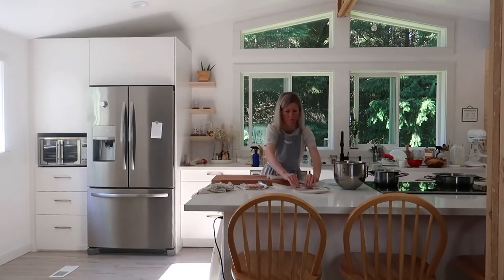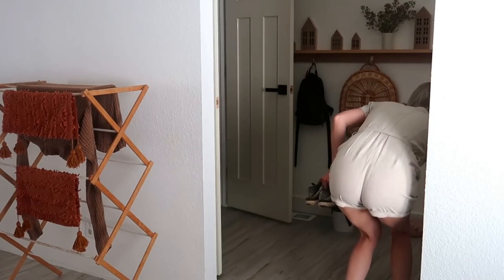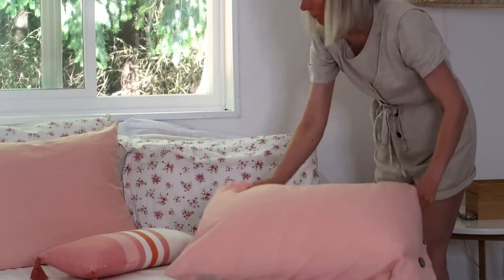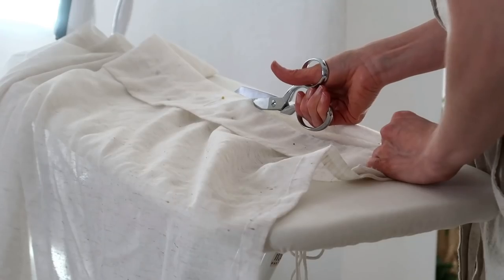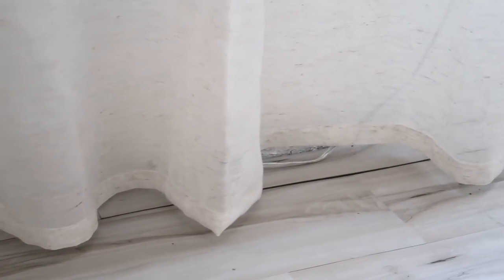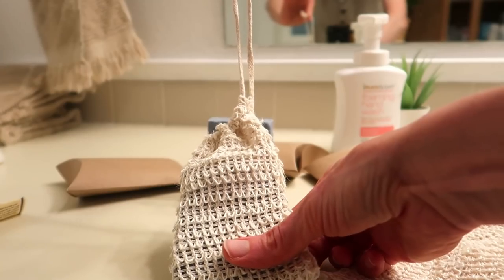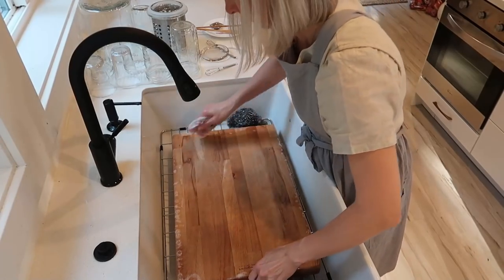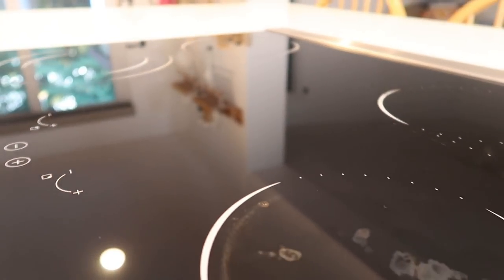ALL DAY CLEAN WITH ME with home made cleaners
Today I'm gonna share with you how I clean my house with all natural home made cleaners that is better for our health and easier on the budget!
I grabbed the camera in the morning and I walk you trough what I cleaned all day. Some tips and tricks will be shared and some other projects that is around the homemaking. I'll share some food ideas as well!

ACTIVATED CHARCOAL BAMBOO RAG
SOAP CASE
BLUEBERRY WILD CHILD TEA
GLASS WITH A LEMON ON IT
TEA INFUSER
BLUE GLASS BOTTLE
STRAWBERRY ESSENTIAL OIL
RASPBERRIE ESSENTIAL OIL
MANGO ESSENTIAL OIL
TOILET BOWL STONE CLEANER
FAST DRYING RAG TO CLEAN ( I cut it into three pieces)
CHARCOAL INFUSED RAG
BLUE APRON
BEIGE APRON
PINK APRON
GRAY APRON

1 and a half cup water
1/2 tsp dish soap
10 drops of jasmine or lemon oil
For fall vibes change the essential oils to :
3 drops of cinnamon leaf essential oil
3 drops of pumpkin spice essential oil
3 honey apple essential oil

🌿GLASS CLEANER

50% water + 50% vinegar
or
50% water + 50% rubbing alcohol

Marble breakfast cake

6 eggs (7 if you have smaller eggs)
1/2 cup almond milk (or whatever type of milk you have)
1tbsp vanilla flavor
1/4 cup maple syrup
2tbsp ghee
3/4 cup almond flour
3/4 cup gluten free (Namaste brand) flour
1 tsp baking soda
First bit up the eggs until it's foamy (kitchen aid does it very nicely) then add all the rest of the ingrediencies.

Grease the glass dish and pour into mixture. Mix 1/2 cup of maple syrup with 2 and a half tbsps. cacao powder  and pour that chocolate mixture over the cake mix.
Bake it for 35- 40 minutes on 350 Fahrenheit